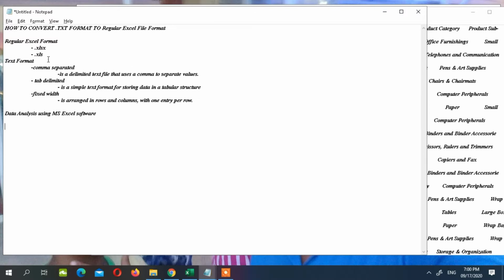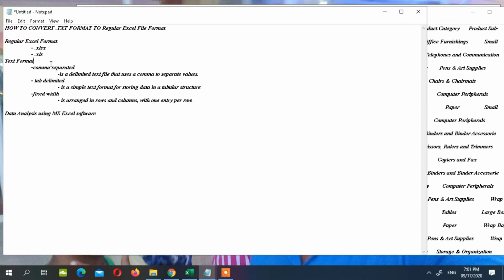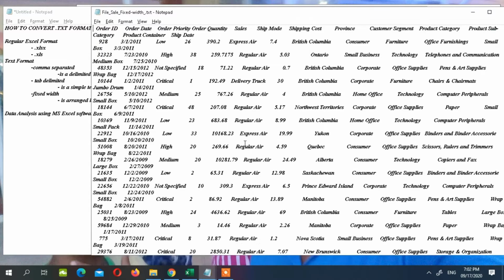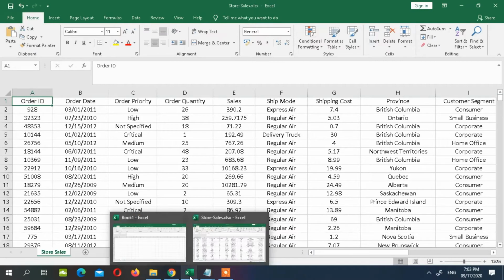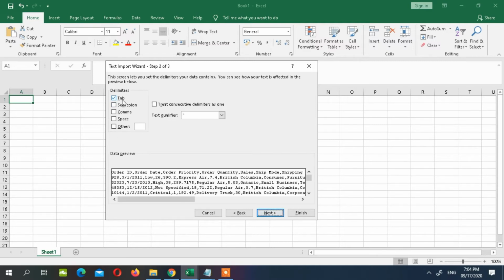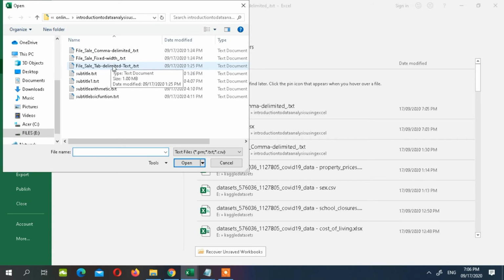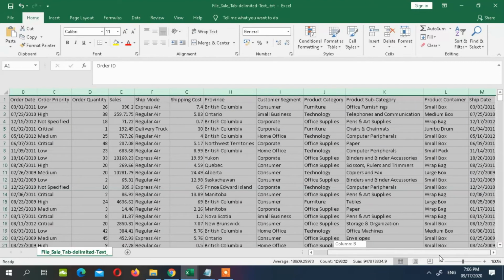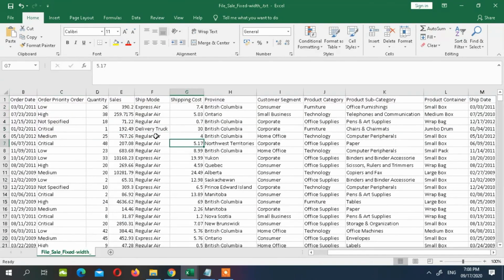How to Covert .txt file to Regular Excel Format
This video presents the steps on how to convert .txt format (tab-delimited, comma delimited and Fixed - width) to regular ms excel format.

– how to create a scatterplot
– how to create a histogram in R
– how to find the five number summary in R
- Test of Normality on Data Set Using R Language
– how to import file from ms excel to spss
– how to calculate quantiles (deciles, quartiles, and percentiles)